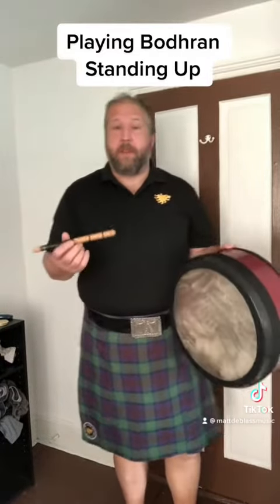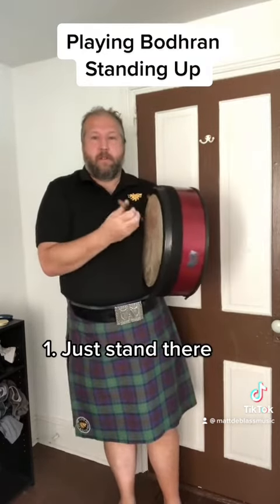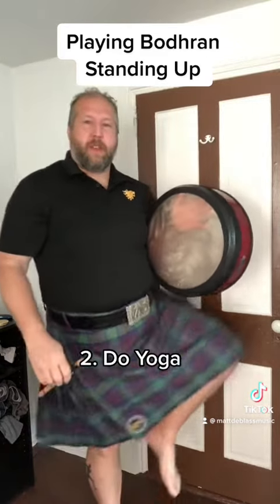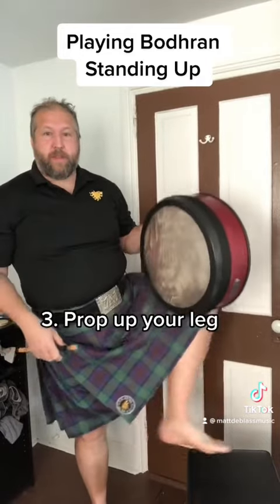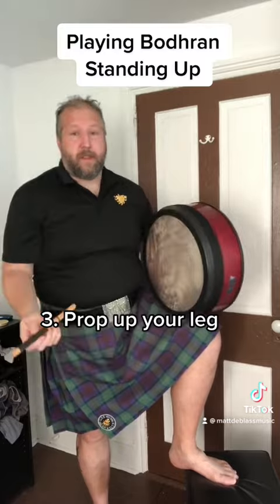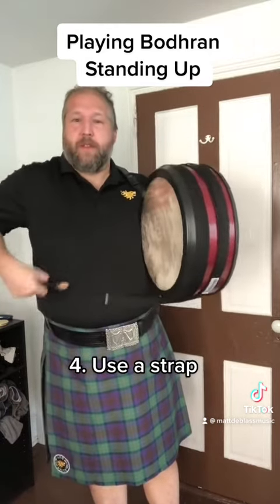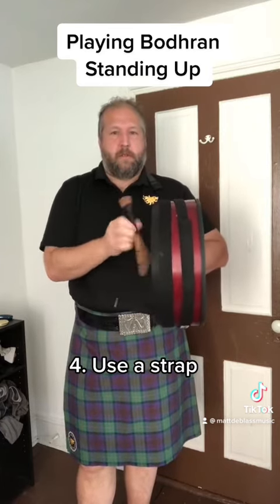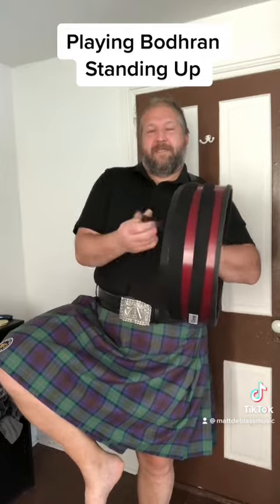Playing bodhran while standing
Kilt optional. My day job is in a kilt shop so I was just dressed for work.